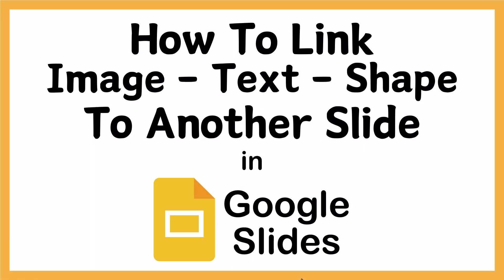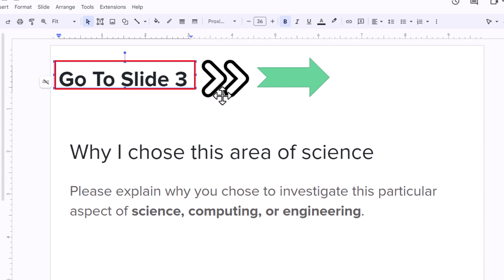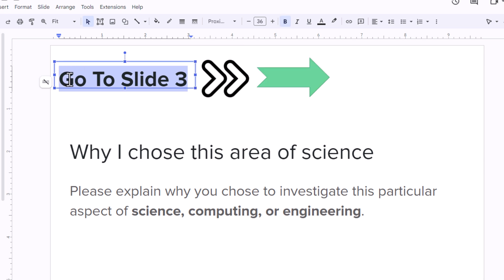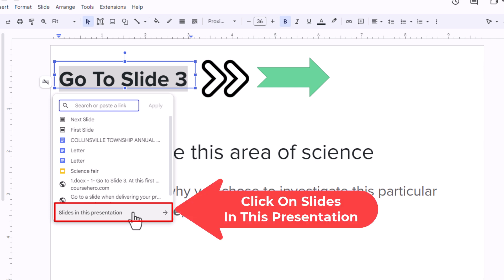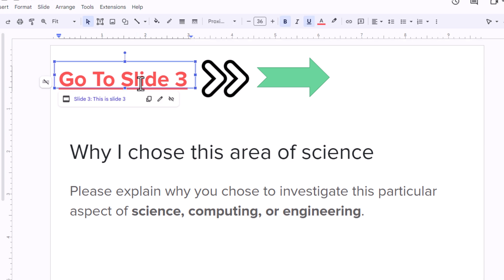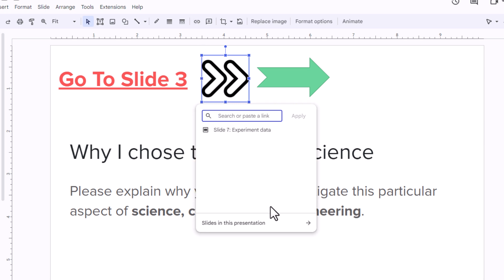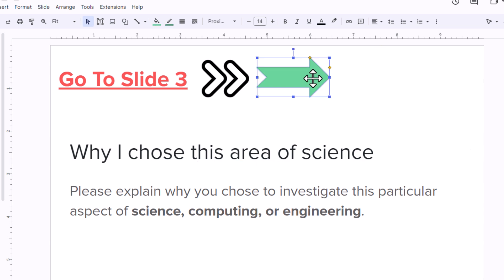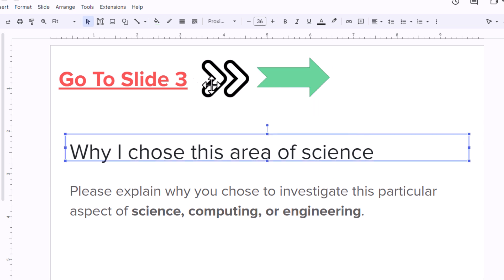How To Link Slides Using Text, Images, Or Shapes In Google Slides | PC Tutorial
How To Link Slides Using Text, Images, Or Shapes  In Google Slides

In this tutorial, you'll learn how to create seamless navigation within your Google Slides presentations by linking text, images, or shapes to other slides. This step-by-step guide will show you how to enhance your presentations with interactive elements, making them more engaging and professional. Whether you're preparing for a business presentation, a school project, or any other type of slideshow, this tutorial will help you master the art of linking elements within Google Slides. Watch now and take your presentation skills to the next level!

Whether you're creating a professional presentation or a class project, linking slides can make your slides more dynamic and informative.

Simple Steps:

How To Link Text To Another Slide:
1. Select the text, Image, or Shape that you want to hyperlink.
2. Click on the "insert Link" icon in the ribbon.
3. In the dialog box that appears, click on "Slides In This Presentation".
4. Select the slide that you want to link to.

Chapters:
0:00 How To Link Slides In Google Slides
0:17 Open Google Slides
0:40 How To Hyperlink Text To Another Slide In Google Slides
0:50 Highlight The Text That You Want To Link To Another Slide
1:00 Click On The Insert Link Icon
1:10 In The Dialog Box Click On Slides In This Presentation
1:21 Select The Slide That You Want To Link To
1:39 How To Link An Image To Another Slide In Google Slides
1:49 Highlight The Image That You Want To Link To Another Slide
1:59 Click On Slides In This Presentation And Choose The Slide
2:11 How To Link A Shape To Another Slide In Google Slides
2:21 Click On The Insert Link Icon
2:31 Click On Slides In This Presentation